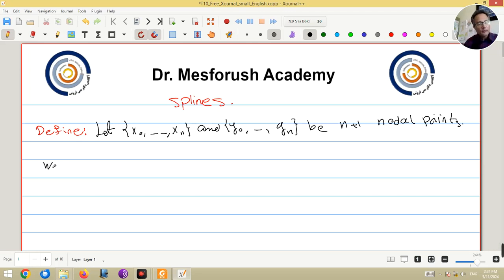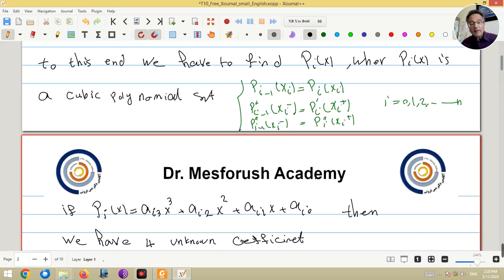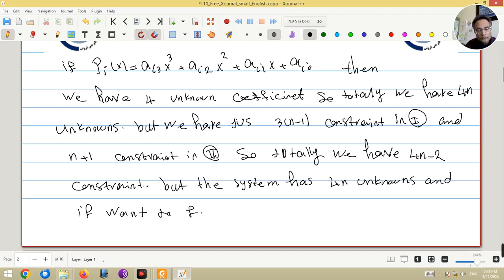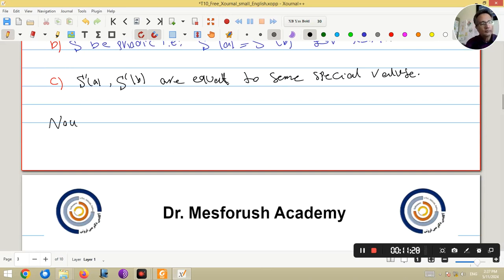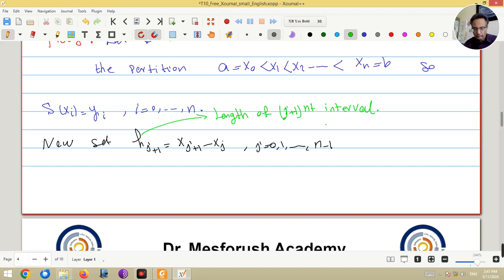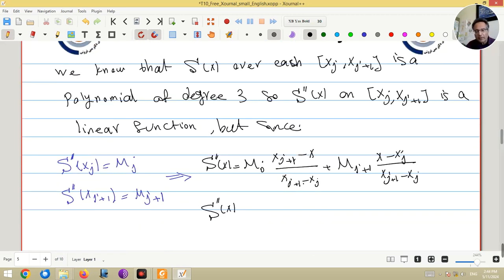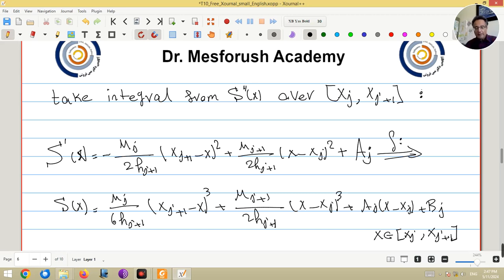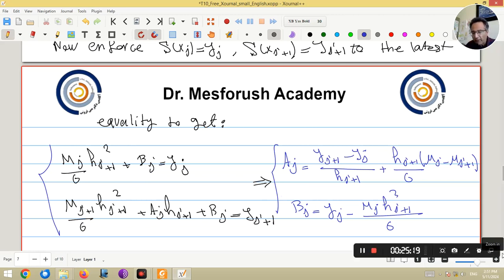Numerical Analysis Lecture 28: Spline main theorem part 1